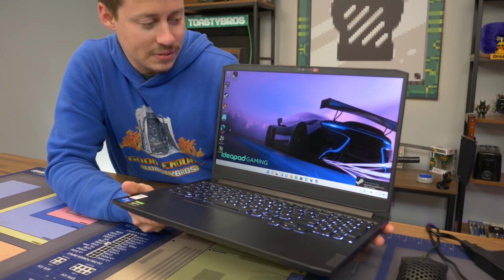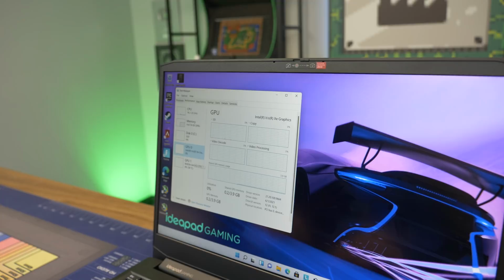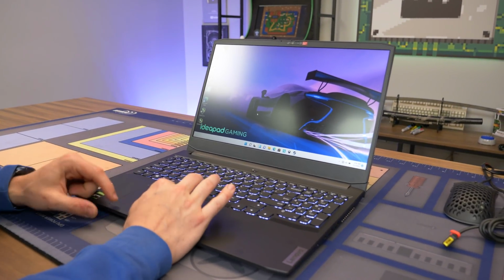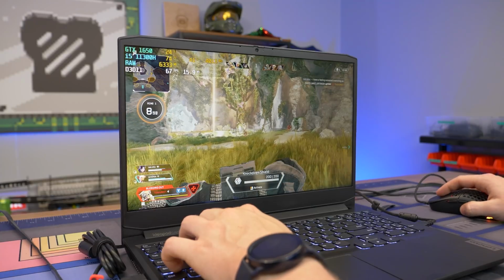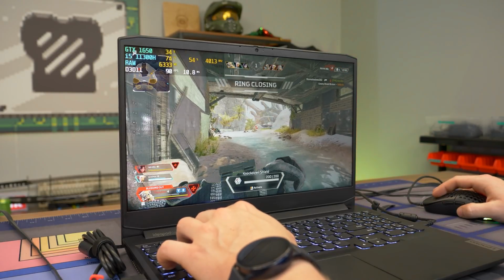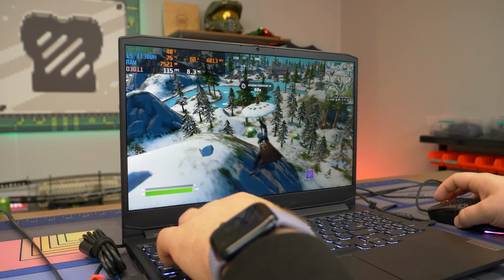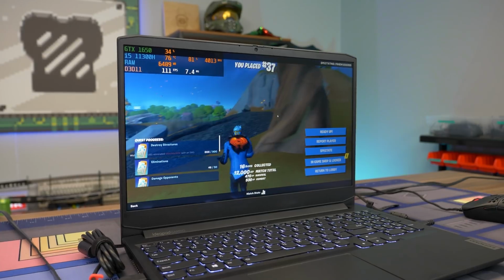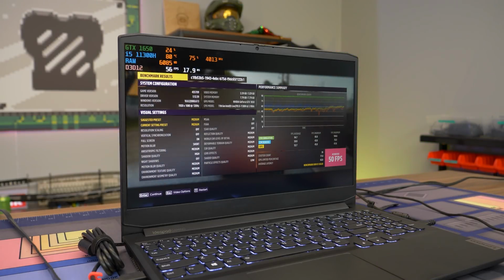We Bought a $600 Gaming Laptop From BestBuy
This laptop coming in around $600 at our time of purchase is an AMAZING deal! You can easily play 1080 games on the 120Hz screen while maintaining solid FPS numbers thanks to the Intel i5 11300H and GTX 1650